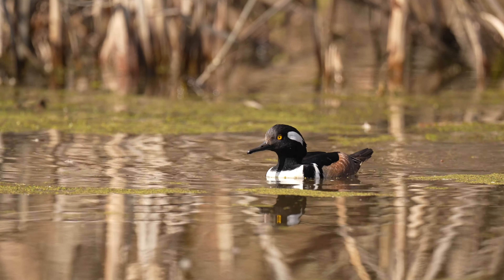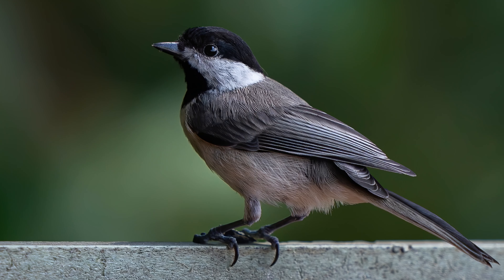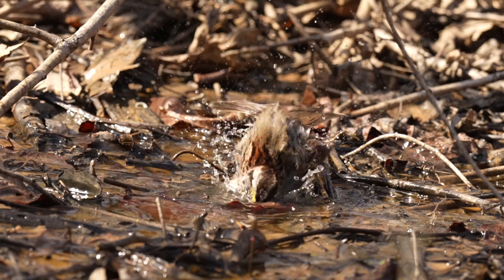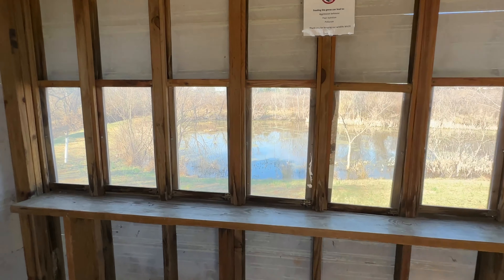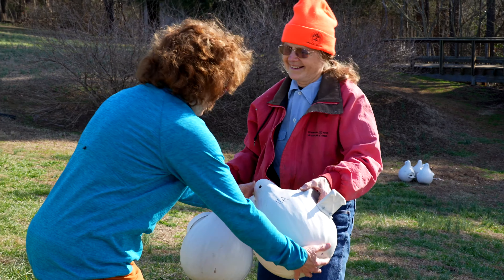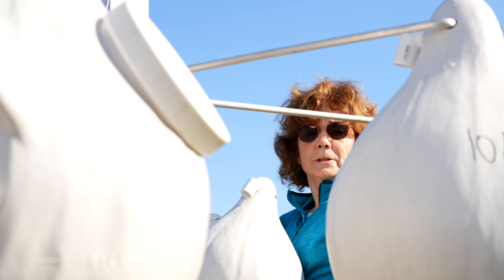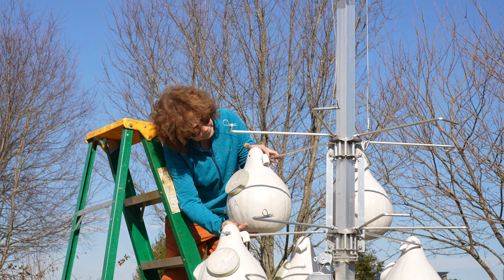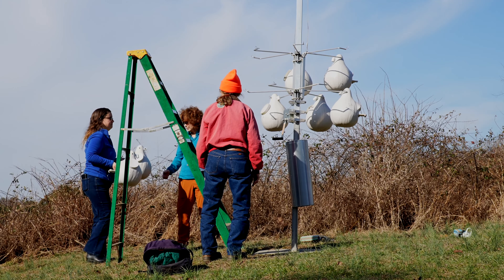Birding at Prairie Ridge Ecostation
Meet Emily as she tells us a little about Prairie Ridge Ecostation